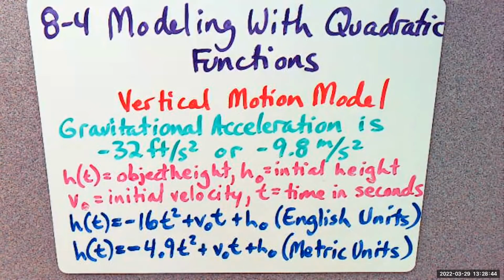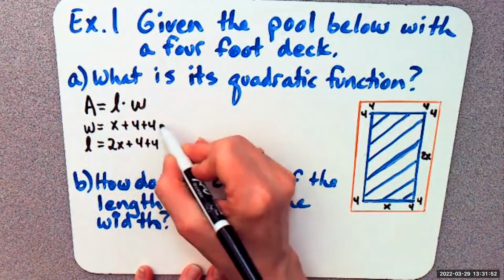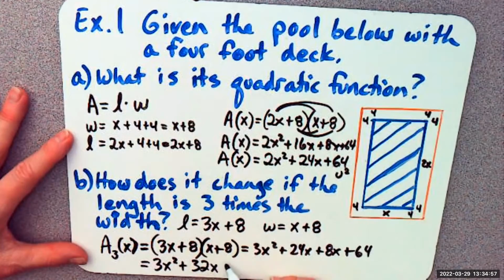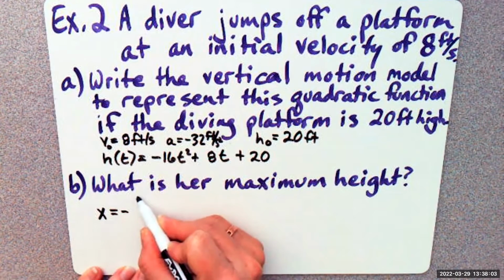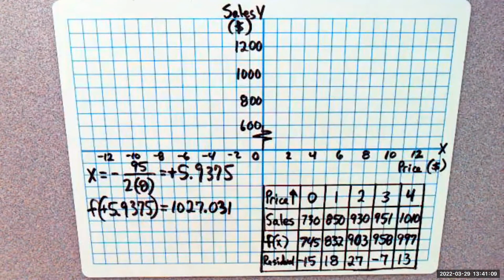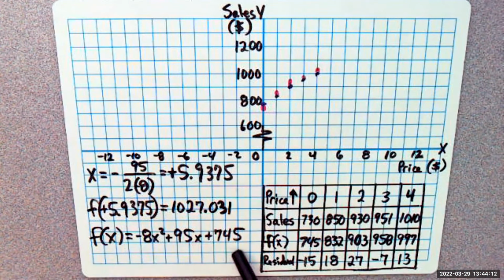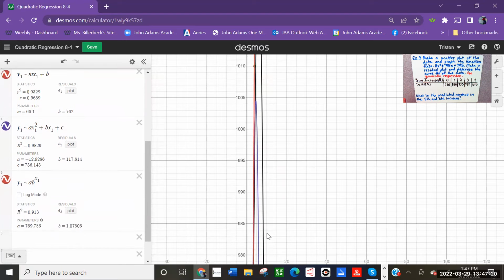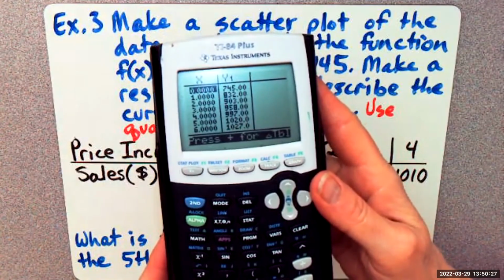Envision Algebra 1 - 8.4 Modeling With Quadratic Functions